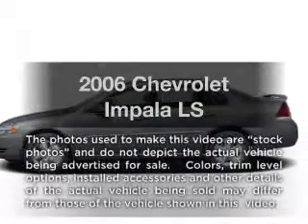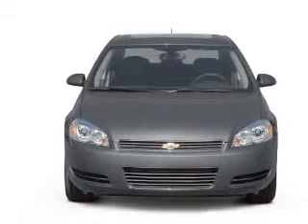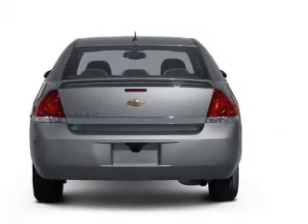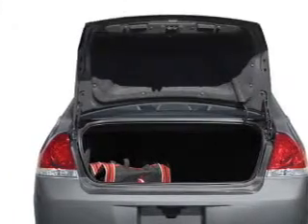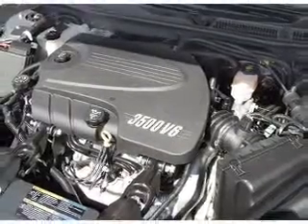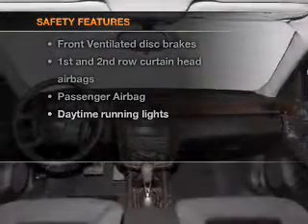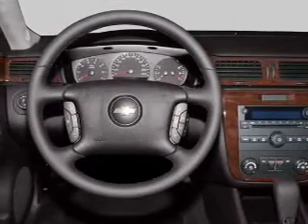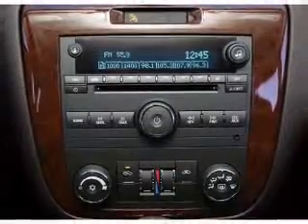2006 Chevrolet Impala - Batavia OH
Year: 2006
Make: Chevrolet
Model: Impala
Trim: LS
Engine: 3.5 liter 6 cylinder 12 valve
Transmission: 4-Speed Automatic
Color: White
Mileage: 77261
Address:
1117 State Rte 32